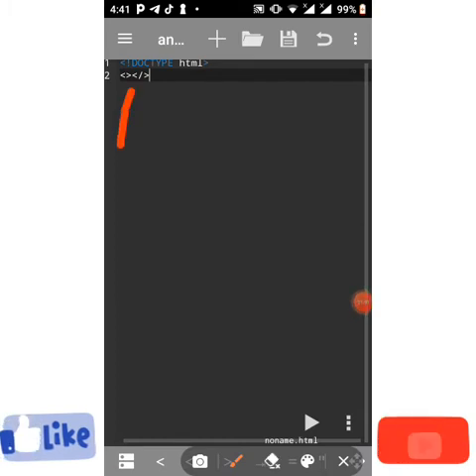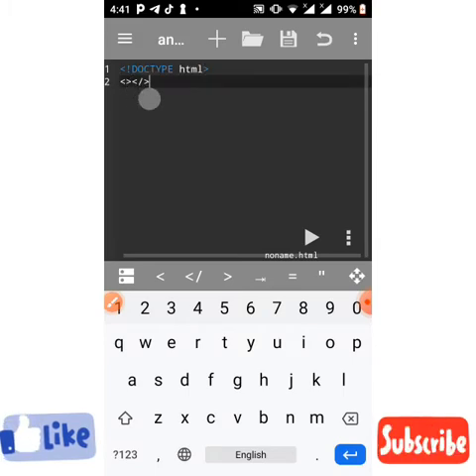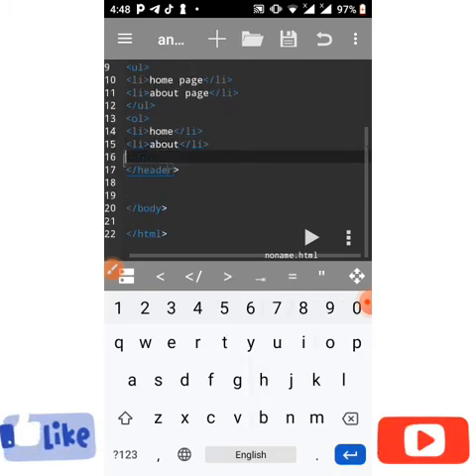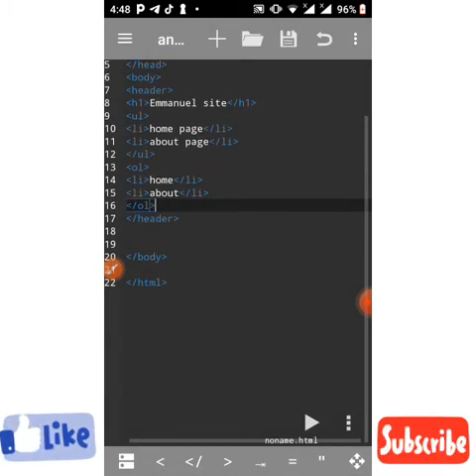HTML 🧾FOR BEGINNERS 📜code with your mobile phone 📱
code with your mobile phone 📱

this is my first lesson on html for beginners
I will be posting more content like this to help you build your skills no website development